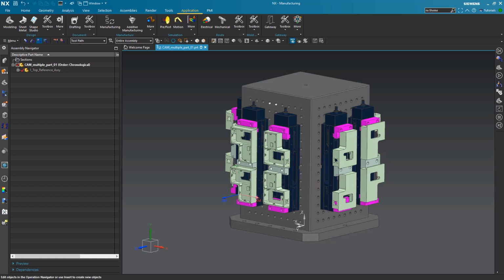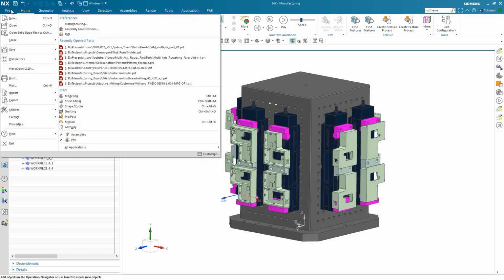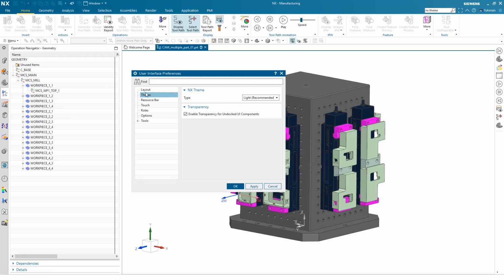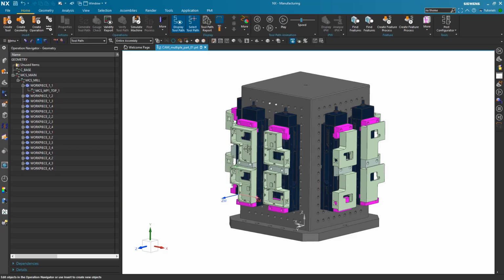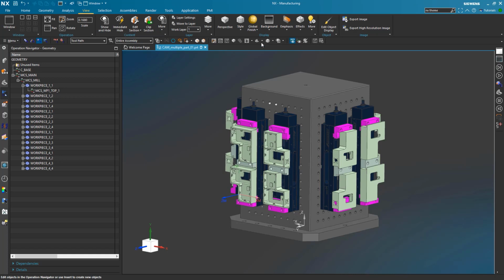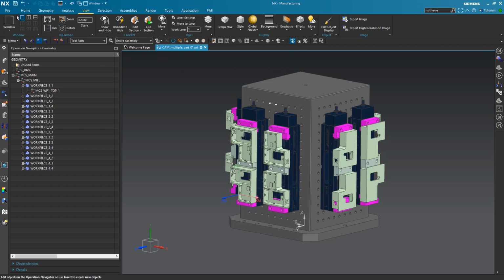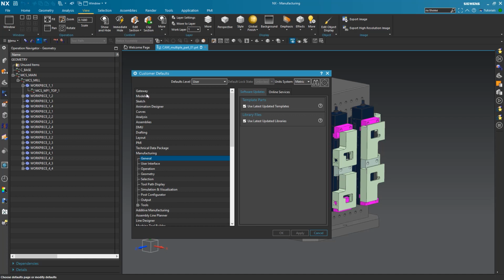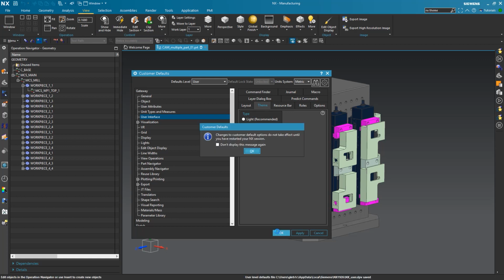NX Dark Theme | User Interface | NX Tutorial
Activate the Dark Mode in Siemens NX by changing the User Interface settings in the Preferences or the Customer Defaults in NX.